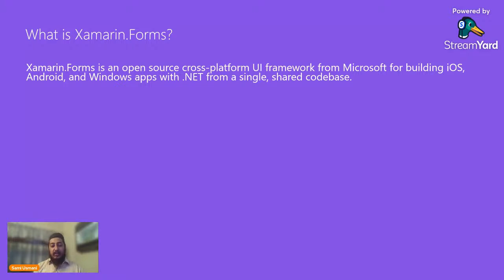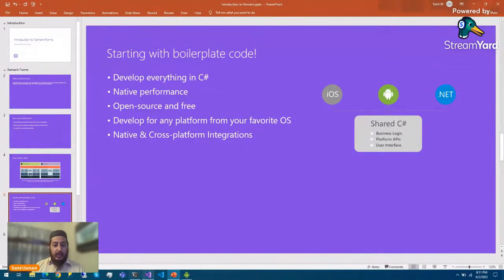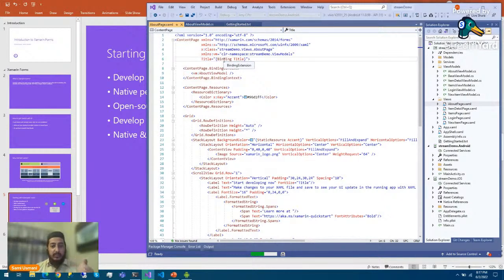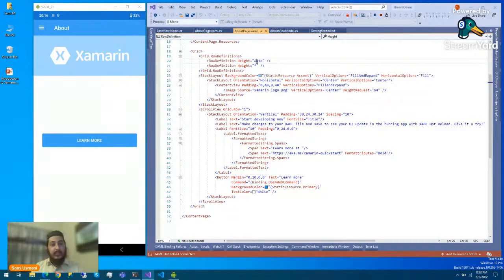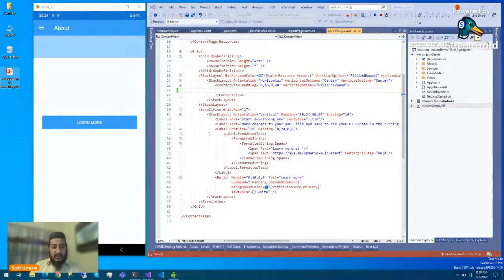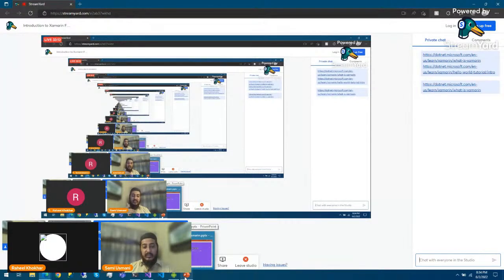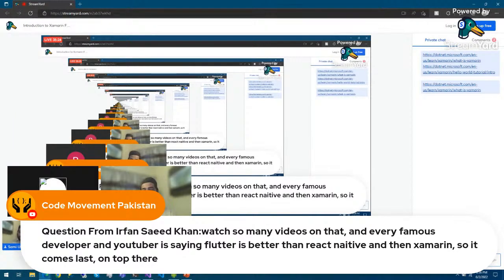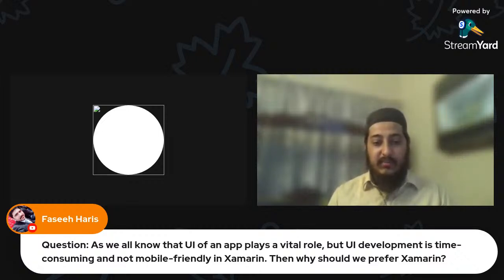Introduction to Xamarin Forms - Code Movement Weekly Jam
The agenda will be as follows:
- Introduction to Xamarin.Forms - what is this framework and how can a .NET or a new developer start with it.
- Starting with a boilerplate code to understand the basics and first run of the application
- Information about using .NET framework libraries in it
- Future of Xamari.Forms and its successor
- Why should we use Xamarin.Forms and the benefits of it